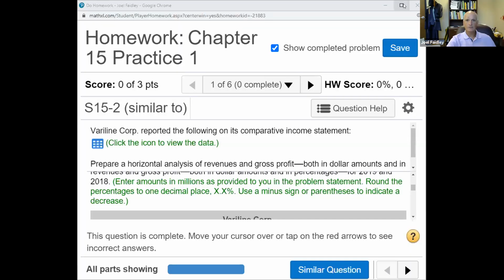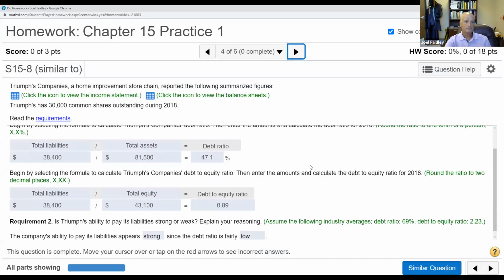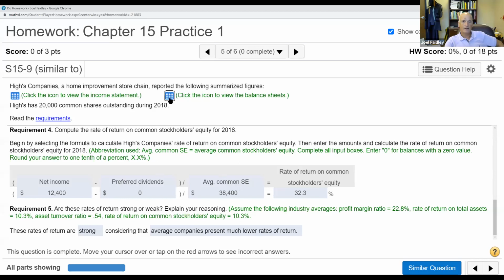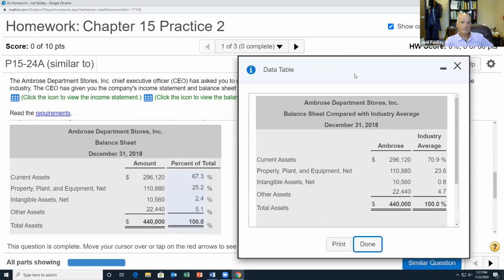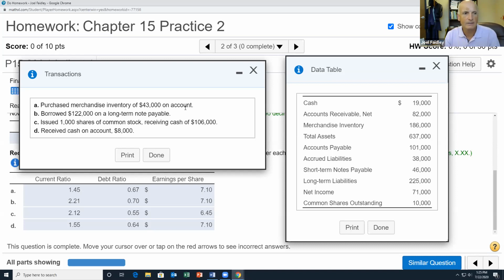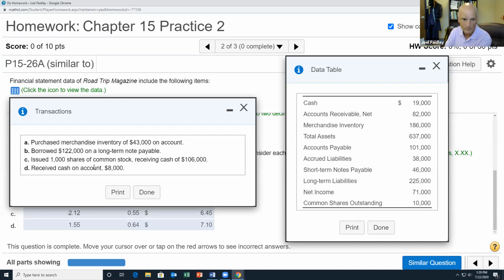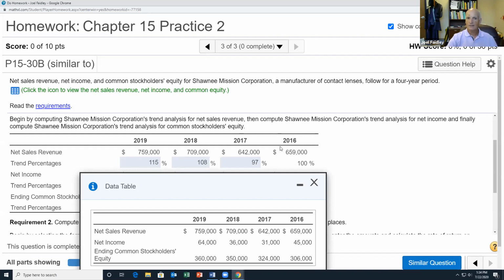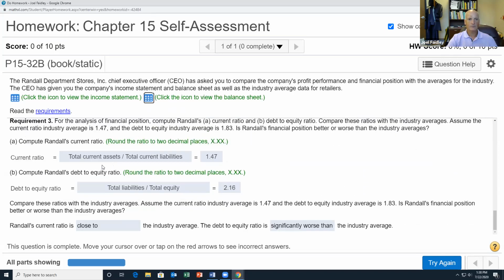ETSU ACCT 2020 - Ch. 15 Homework